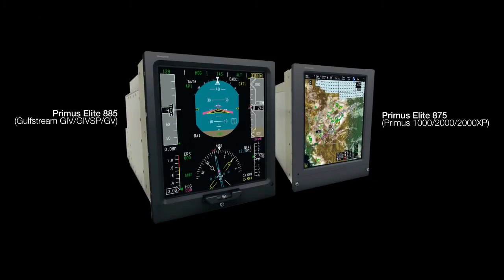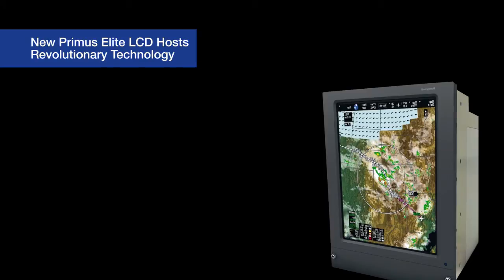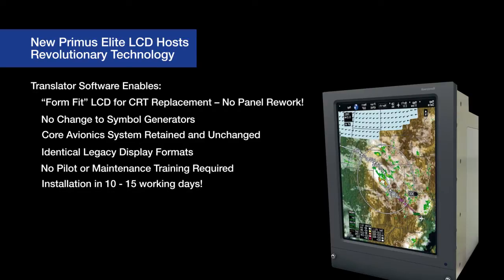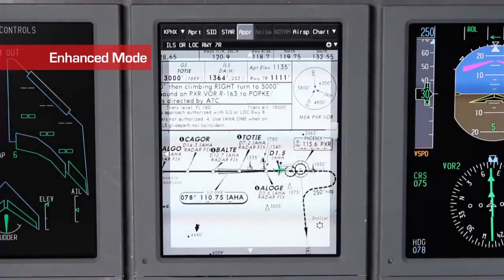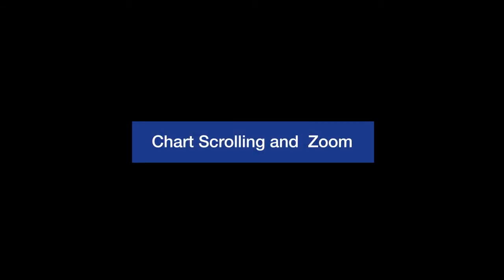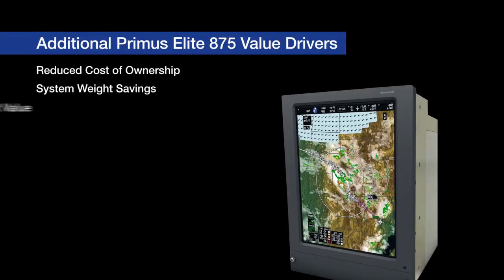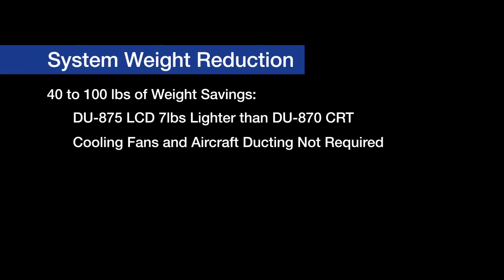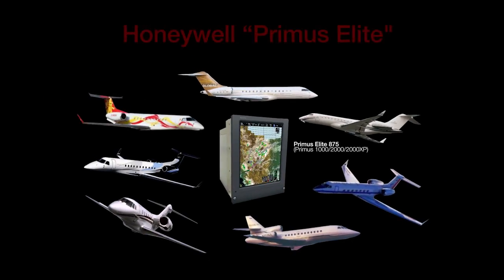Primus Elite 875 Display System Overview | Avionics | Honeywell Aerospace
Primus Elite, Honeywell's revolutionary display upgrade is certified and available today on 11 different aircraft platforms with over 200 aircraft in service. Specific to Primus Elite 875 certified aircraft include The Bombardier Global Express, Global XRS, and Global 5000, The Dassault Falcon 900EX and 900C. The Cesna Citation X and the Embraer Legacy 600 and 650.

Watch this video for an overview of the Primus Elite 875 Display System Overview.